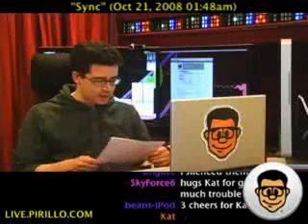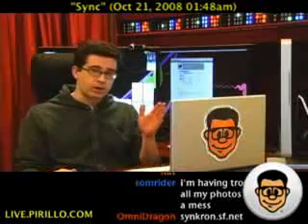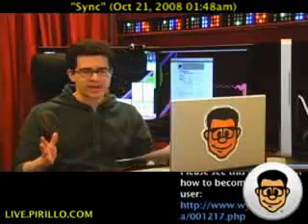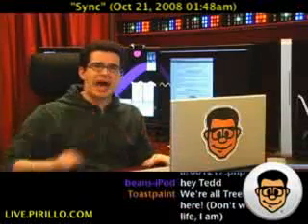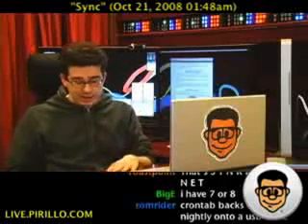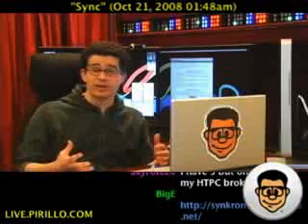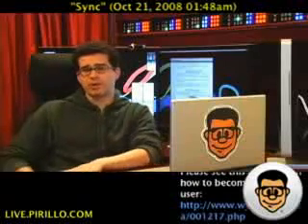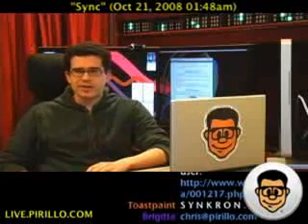How Do You Keep Files and Folders in Sync?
- It's a routine task to copy or move a file from one location on your computer to another. When it comes to synchronizing files in one folder with another folder can be hard without the right software. Distributed by Tubemogul.